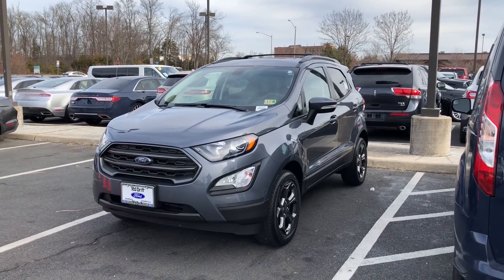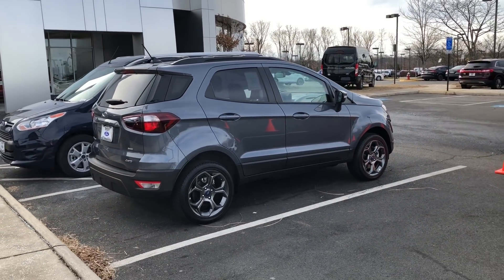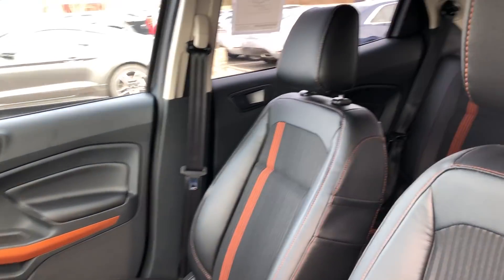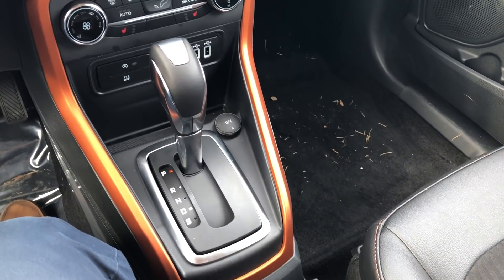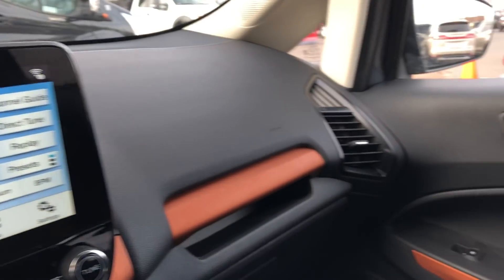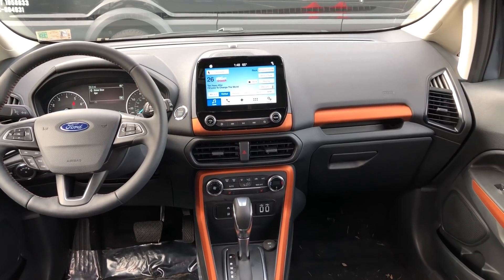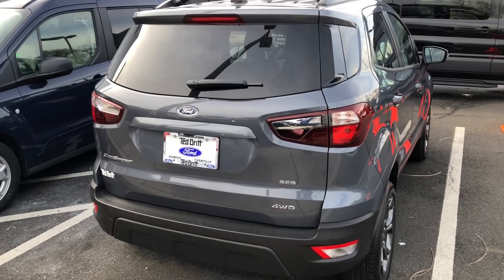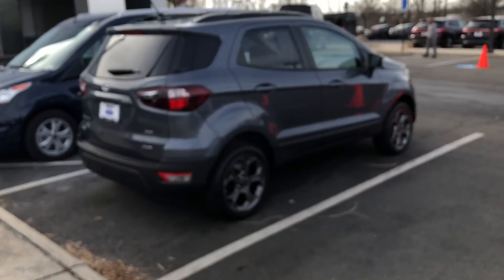2018 Ford EcoSport walk around!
Quick walk around of the all new 2018 Ford EcoSport!

Let me know what you all think in the comments below.

Located at Ted Britt Ford and Lincoln of Chantilly, VA